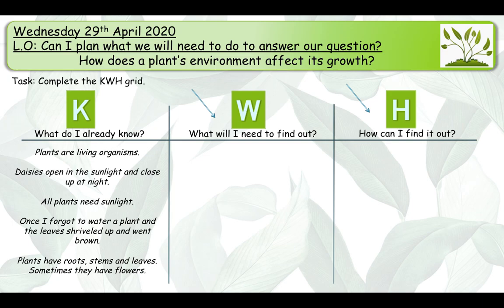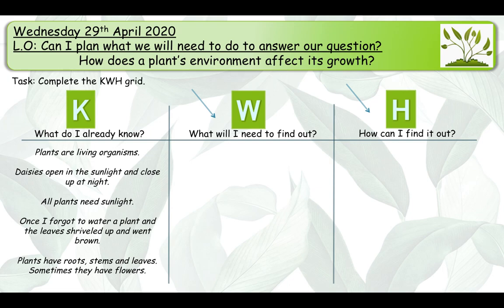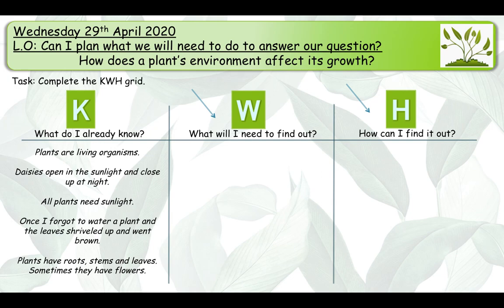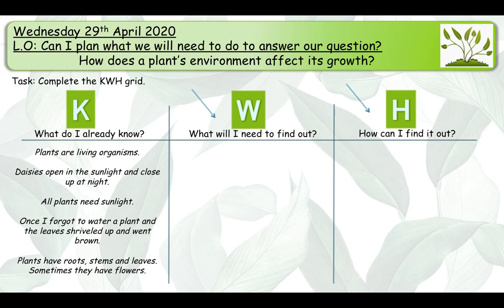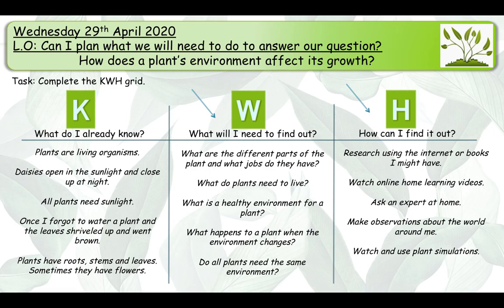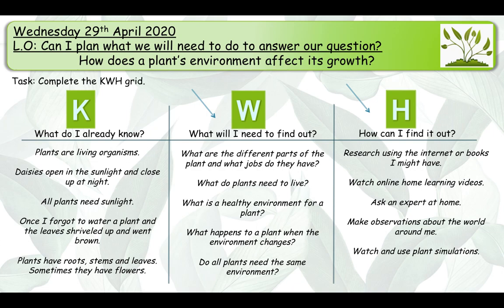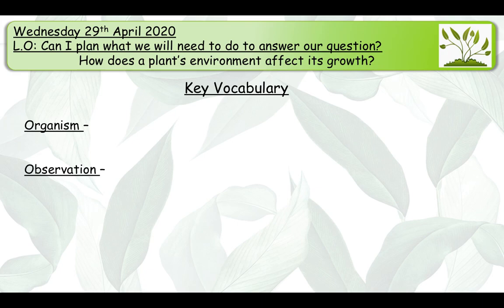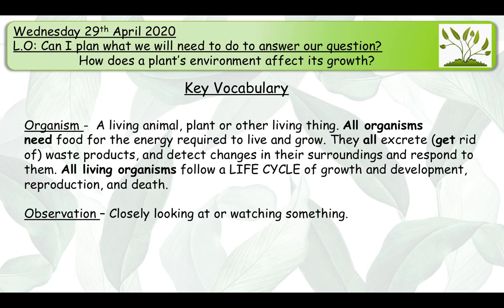29.04.20 Y3/4 Learning Journey 3